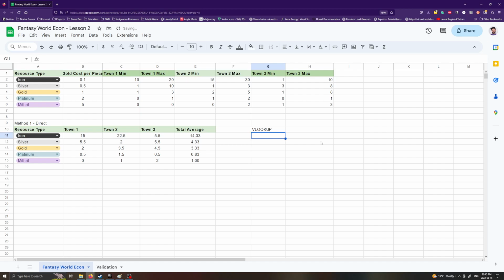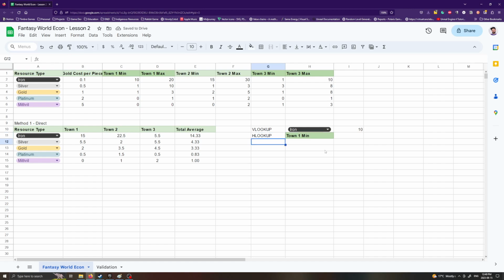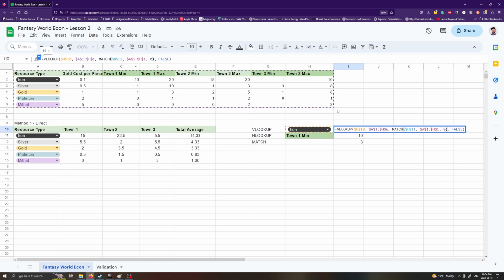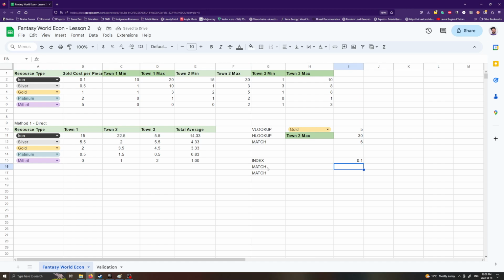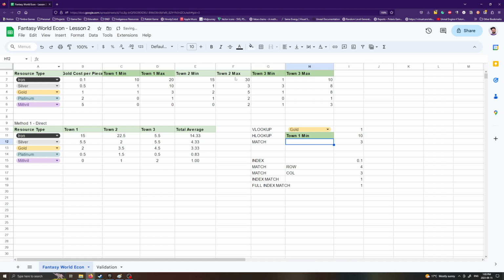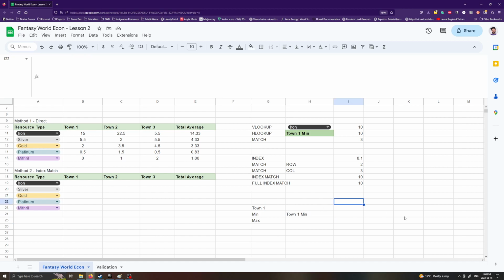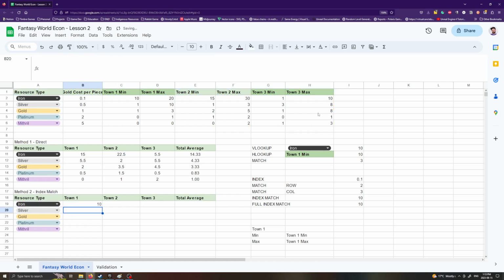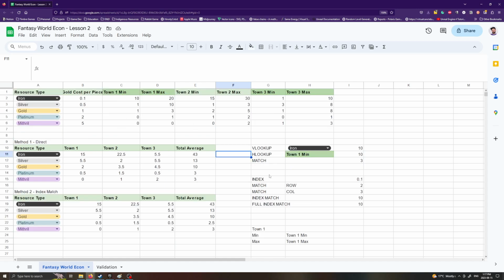Spreadsheeting for Designers - Lesson 2 - Looking up data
In this lesson, we're going to be learning some of the most important functionality of spreadsheets that will absolutely be used time and time again on the job: Looking up data. We're going to learn the functions VLOOKUP, HLOOKUP, MATCH, and INDEX.